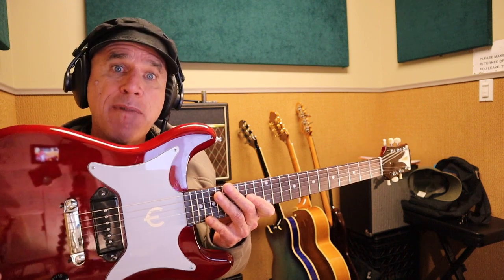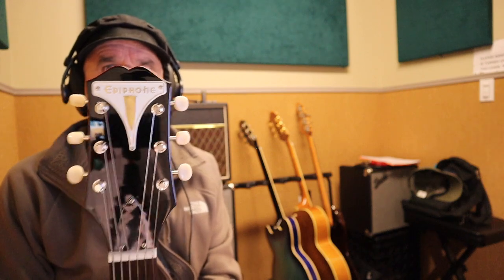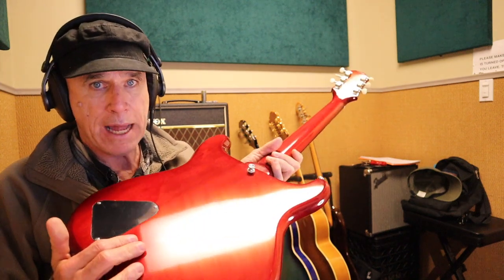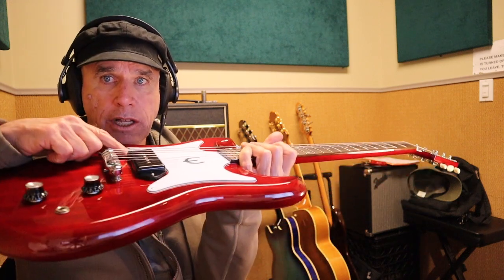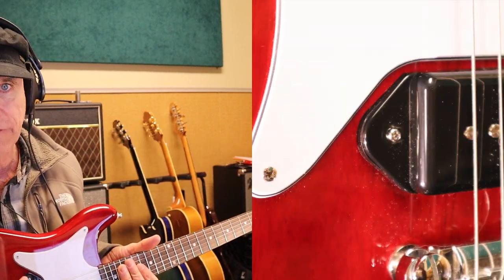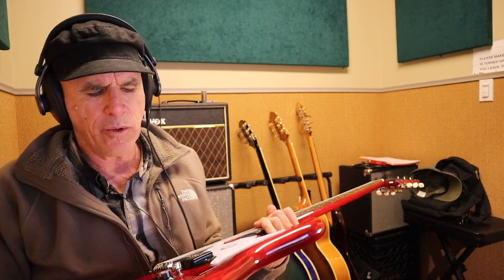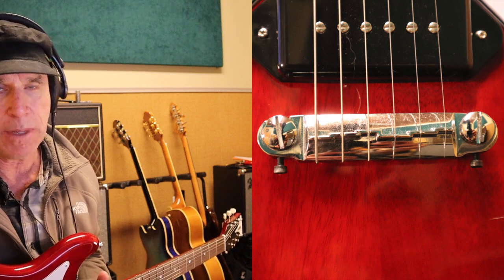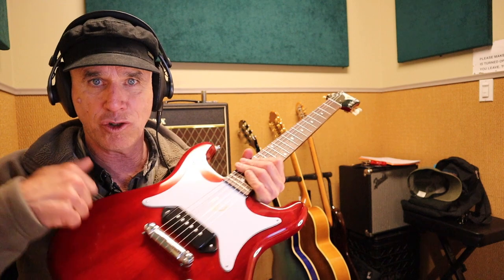My Epiphone Coronet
Here's some slide guitar on My Epiphone Coronet.  Also, a discussion of the modifications I had to do, to get it to suit my style.